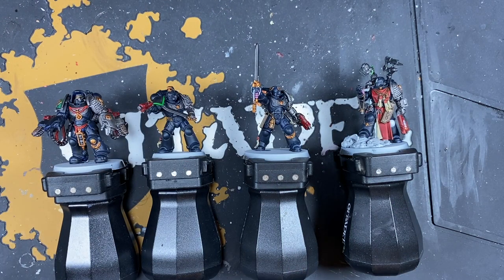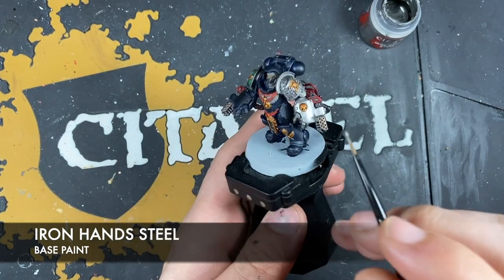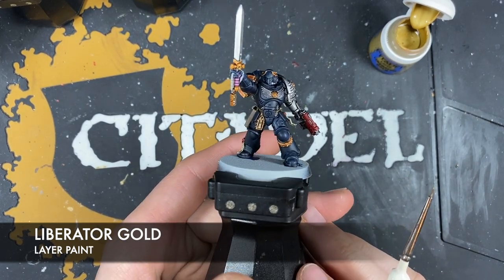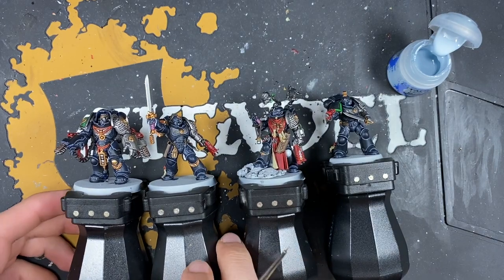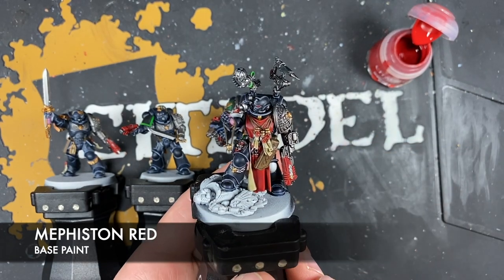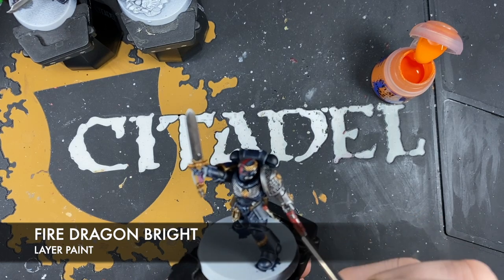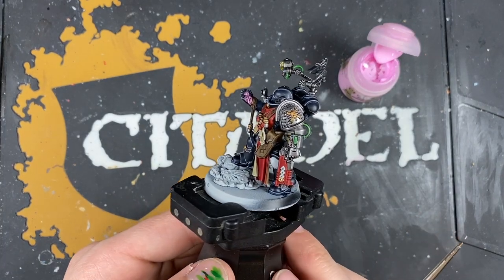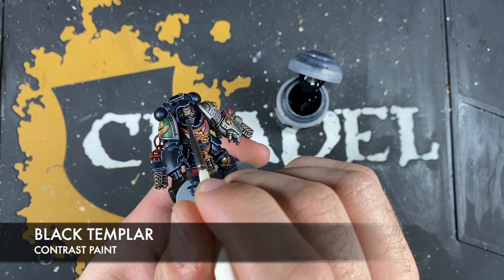Contrast+ How to Paint: Combat Patrol Deathwatch – Part 2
In this video, the second of our miniseries, we're going to be finishing painting a Deathwatch Combat Patrol boxed set. Today we're focussing on the highlights and bases on all the models.

Paints used:

Stormhost Silver
Liberator Gold
Russ Grey
Blue Horror
Pallid Wych Flesh
Mephiston Red
Corax White
Fulgrim Pink
Karak Stone
Iron Warriors
Retributor Armour
Corvus Black

Iyanden Yellow
Warp Lightning
Talassar Blue
Black Templar
Basilicanum Grey
Skeleton Horde

Armageddon Dust
Tyrant Skull